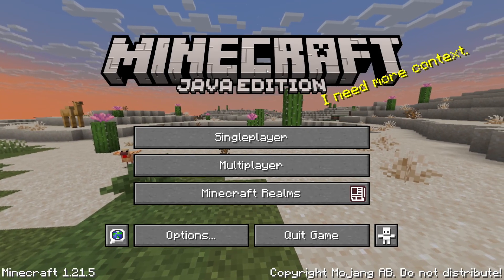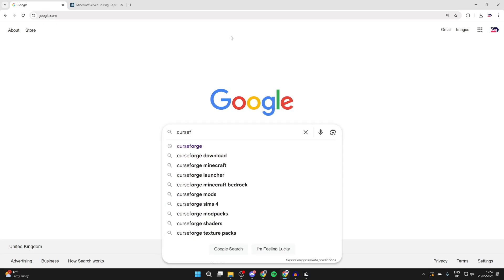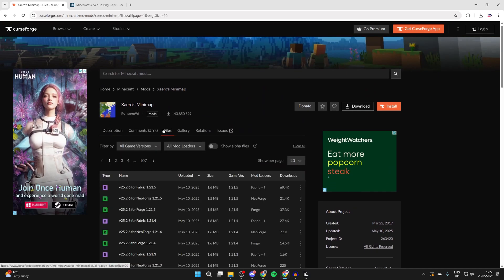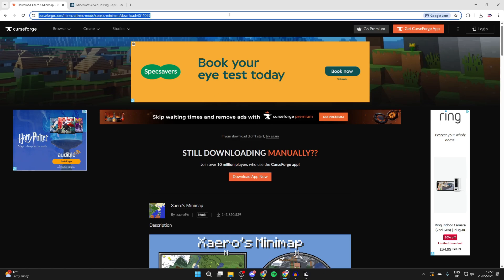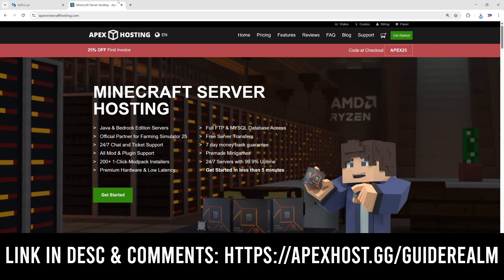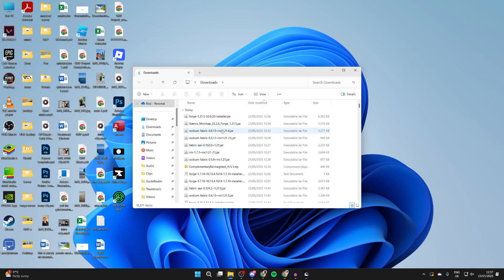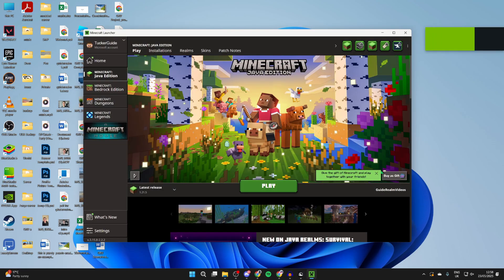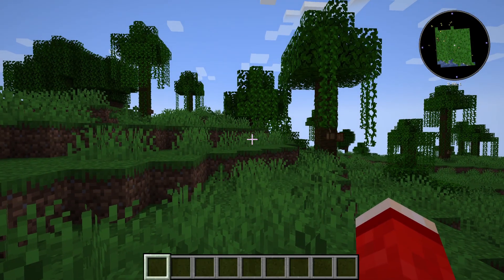How To Mod Minecraft Java Edition - Full Guide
Learn how to mod minecraft java edition in this video.

GuideRealm